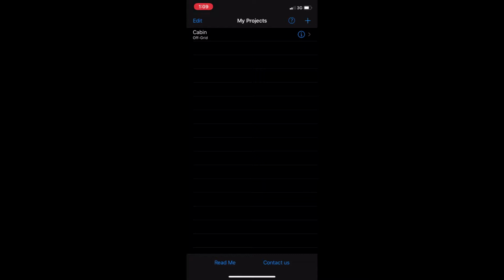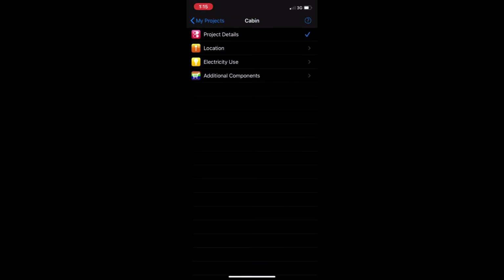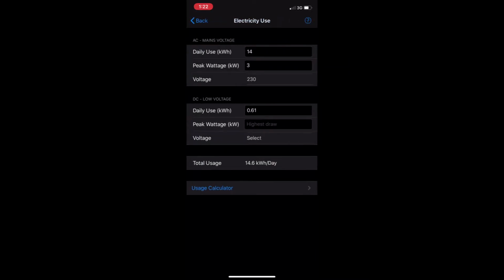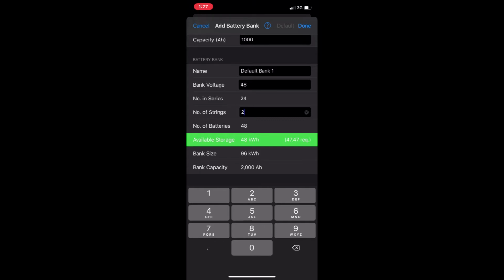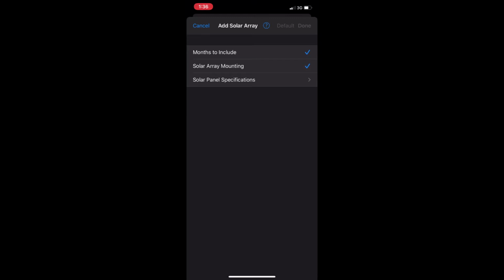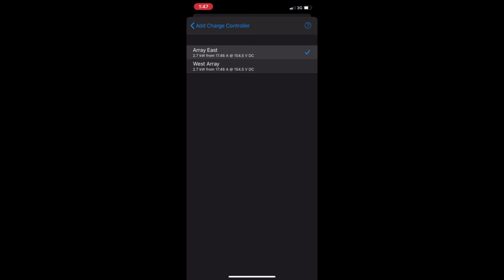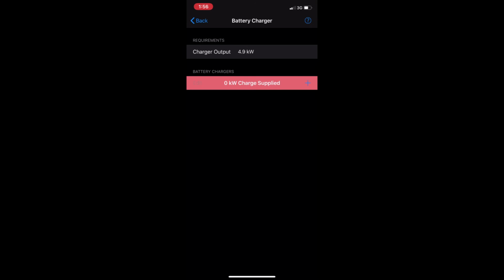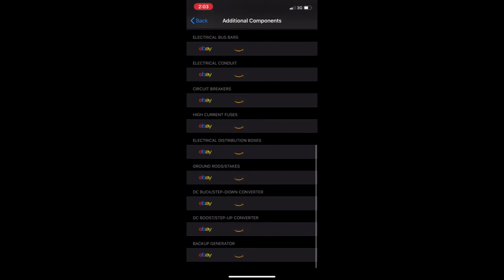The Fastest Way to Build Your Own Solar Energy System!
In this video tutorial we design a solar power system for an off grid cabin using the SolarPower App (available on the iOS AppStore) in under 30 minutes :)

If you haven't already downloaded SolarPower App, you can do so here.

SolarPower App
Easily design and build your own solar power systems with the SolarPower app!

Create the power systems you need while saving hundreds of hours of research, being able to source the best-priced components, and avoiding costly and potentially dangerous mistakes.

Whether you are just getting started with solar energy, or an experienced user, SolarPower will organise and streamline your process.

The core of the app draws on cutting-edge scientific modelling and either gridded or your nearest international weather station data, seamlessly pairing it with your particular requirements, application, and your site and install characteristics. This results in systems designed for real-world conditions, that maximise your solar usage and minimise your power costs and reliance on non-renewable energy.

SolarPower can handle whatever your project is, big or small. From a trickle charger for your car or boat to powering your motorhome, from a cabin in the woods to a house in the suburbs, from a light in the back shed to the needs of a small community.

With this app you can design multiple types of solar power systems, including:

- Off-grid
- On-grid
- Output mains electricity (AC)
- Output low voltage (DC)
- Utilise different backup sources
- Systems with inverter-chargers and integrated power systems

SolarPower collates all of your requirements into an easy to understand system specification, that includes alerts about your project designs, and cable and fuse sizes for your connections.

With SolarPower you will find building your own solar power systems easy and rewarding. With skyrocketing energy costs, now is the time to go solar, and with SolarPower app...

Your Power is in Your Hands!